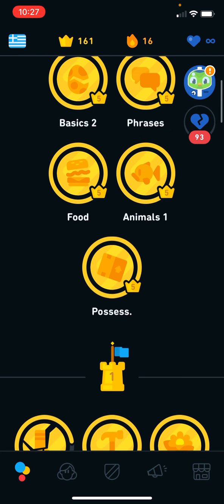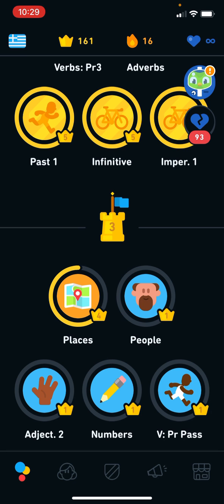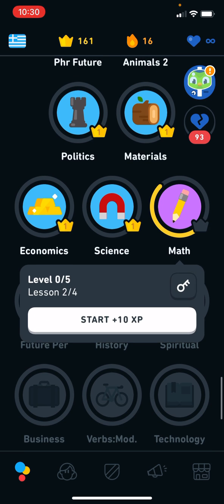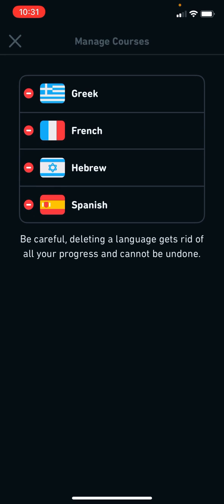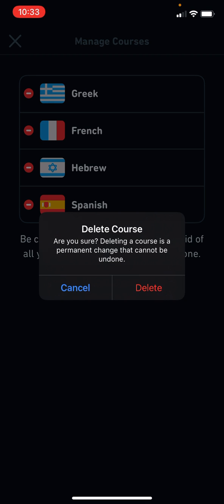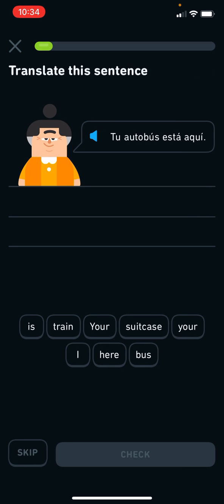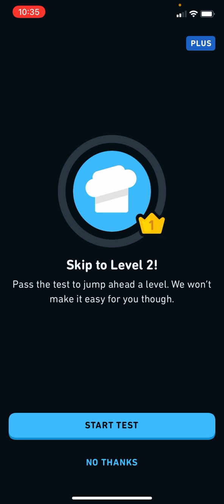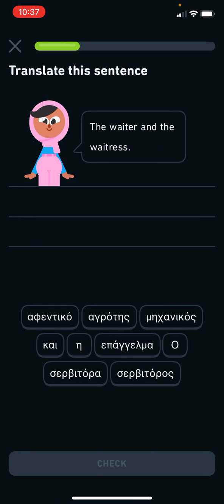Duolingo: How to test out of sections